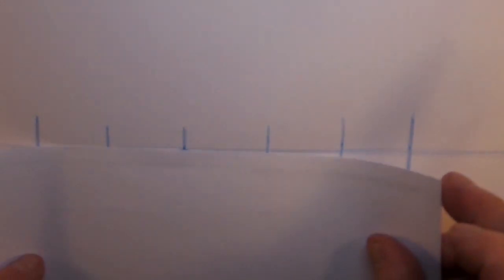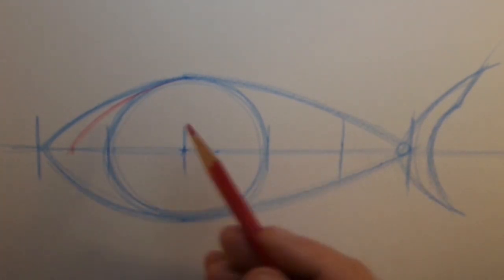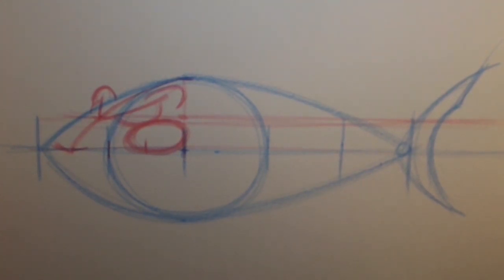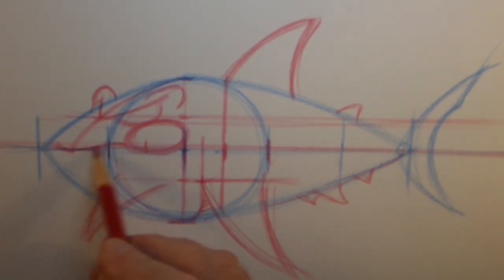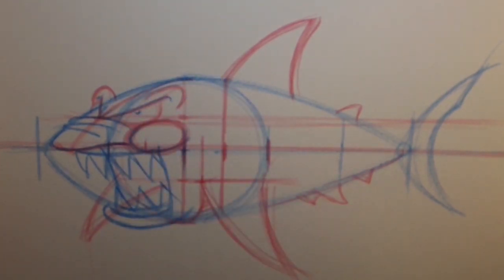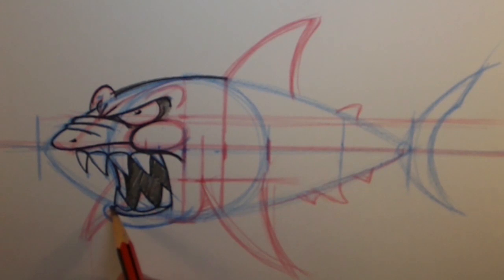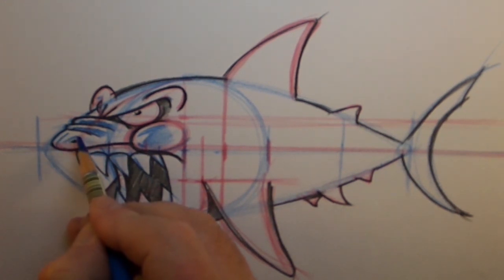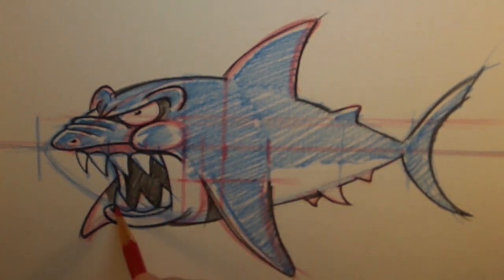Casey's Cartoon Workshop Draws Shark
Casey's Cartoon Workshop draws a shark. A tutorial that is designed to enhance fundamental drawing and cartooning skills and take them to the next level.